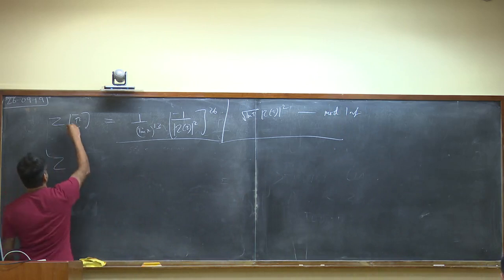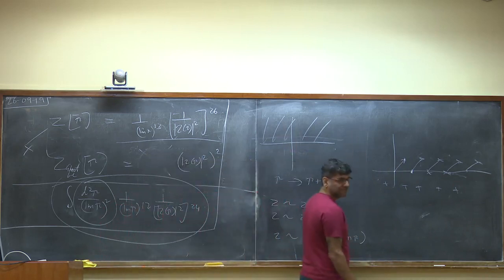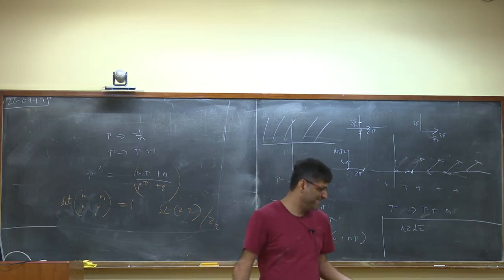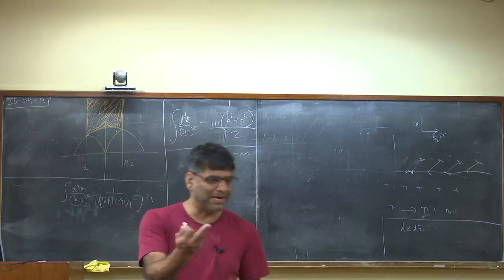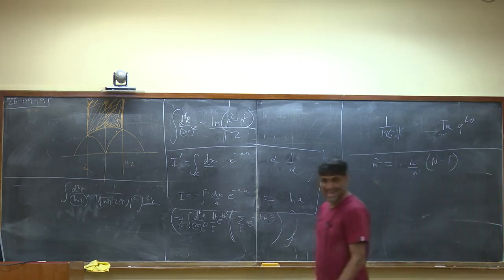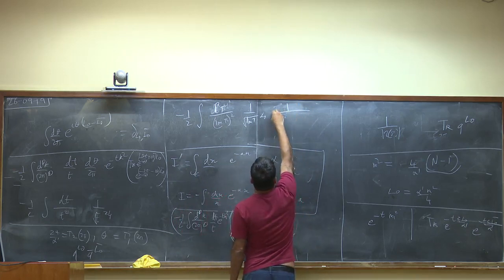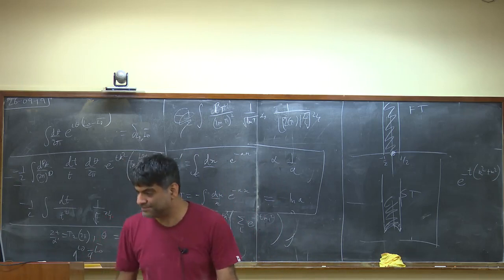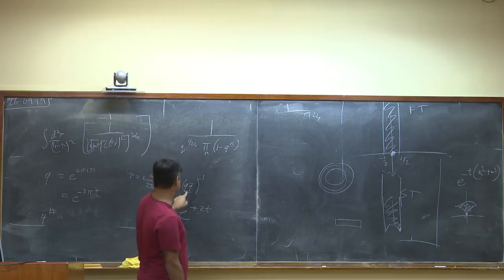ST_2019-09-26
Lecture - 44